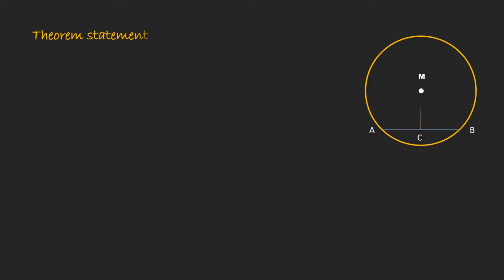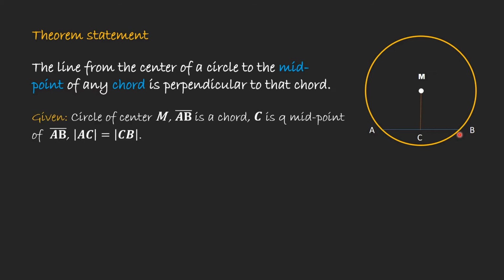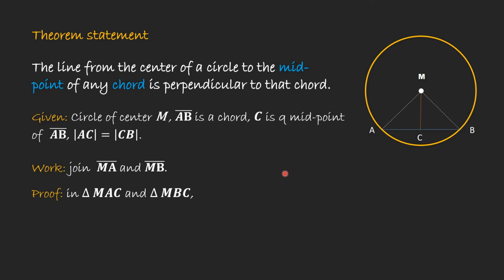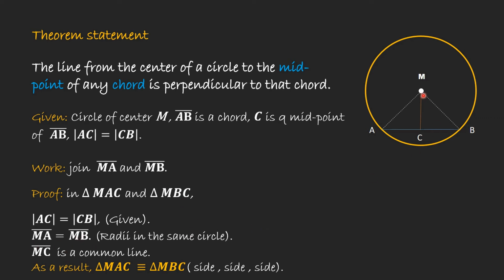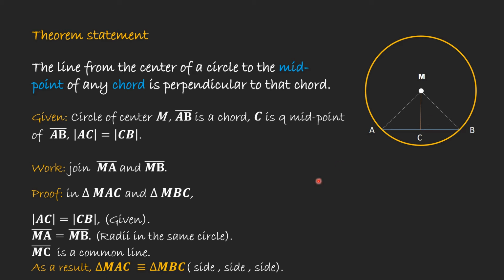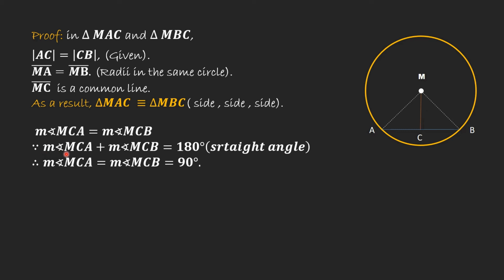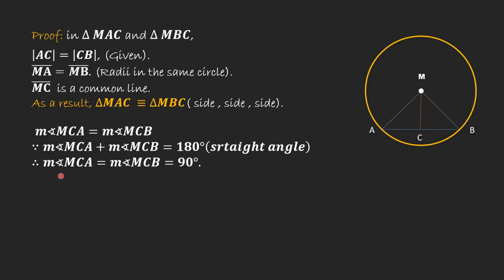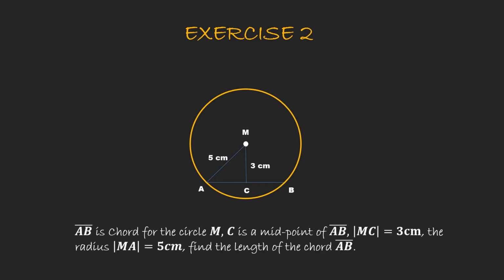Circles Lesson 2 Perpendicular from the center of a circle to the chord